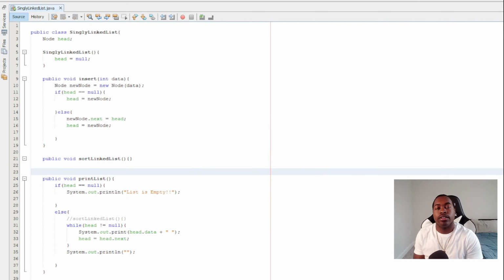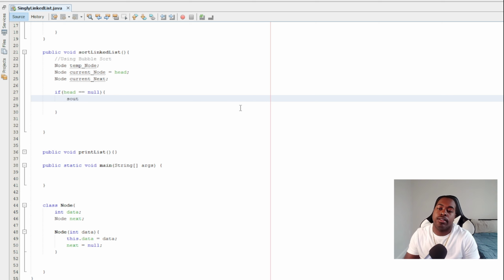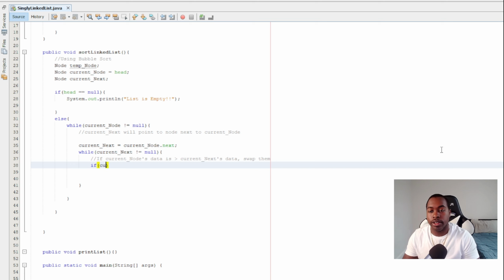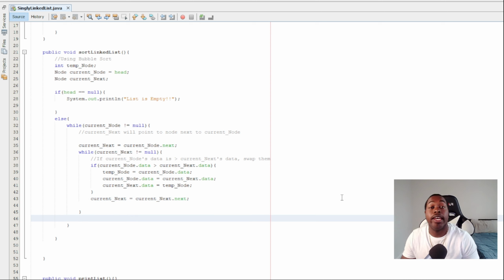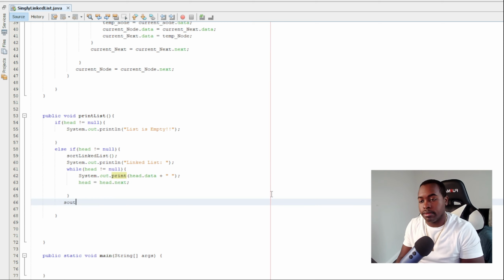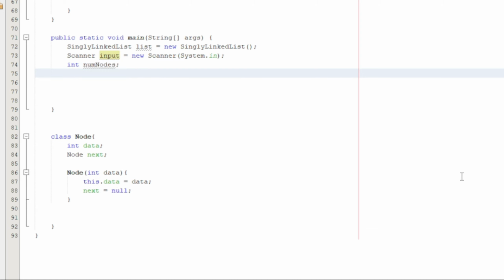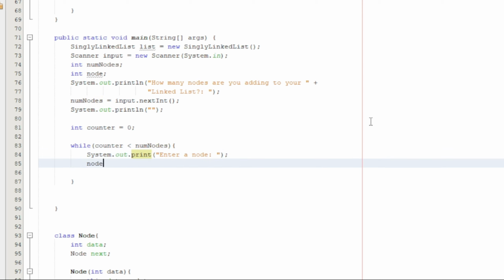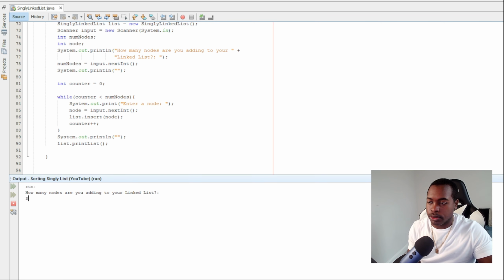How to Sort Linked Lists | Coding With Tre'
Hey Today, we're talking about how to sort Linked List in Java.

     How to Sort Singly Linked List in Java